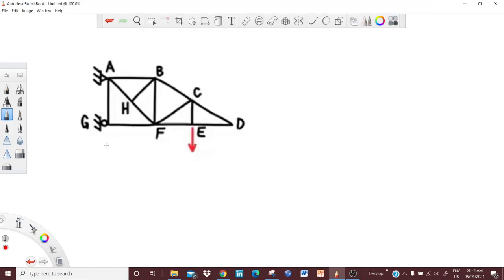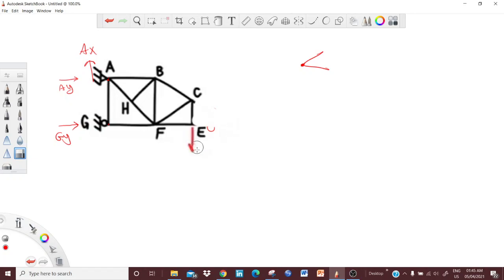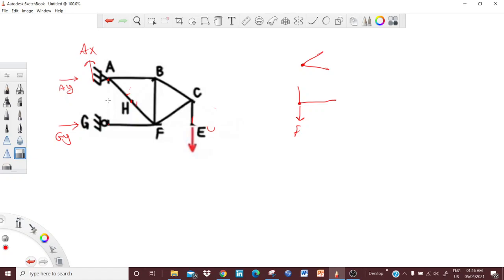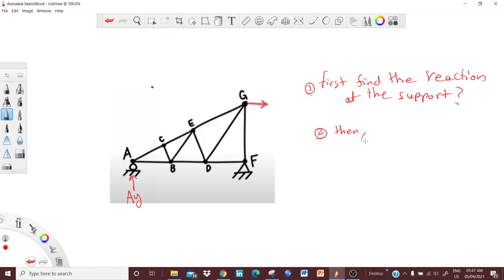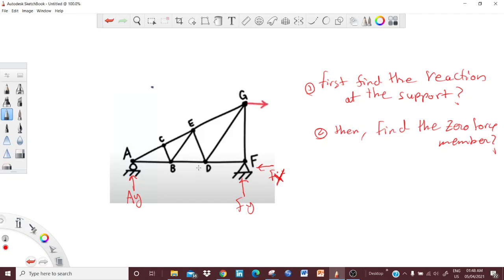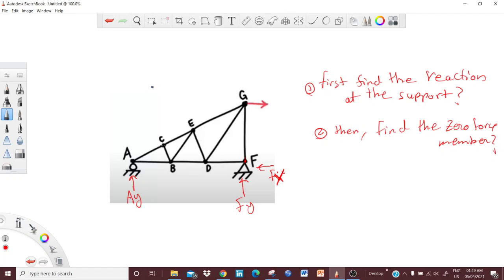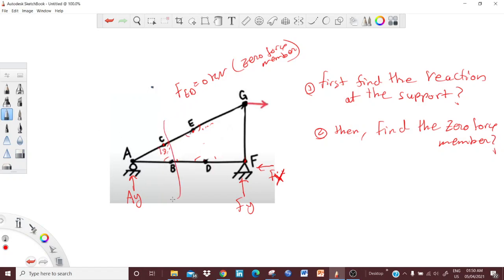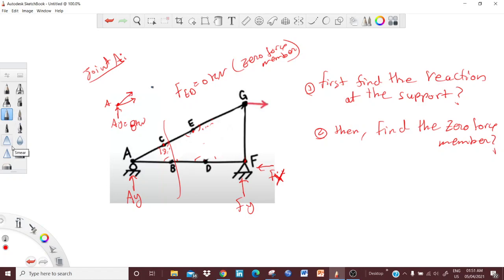14 Find Zero force member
Note: Faf is not a zero force member since AY is not with along member